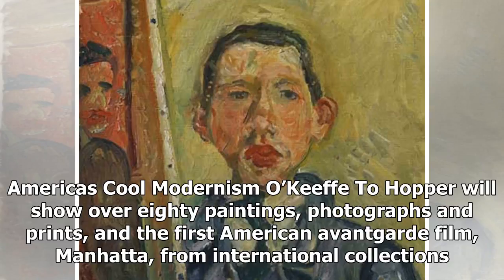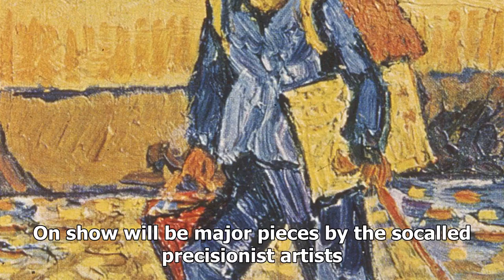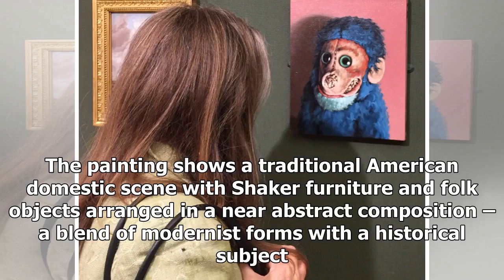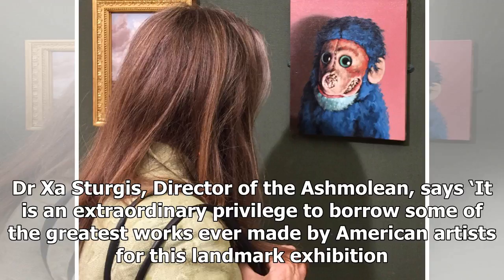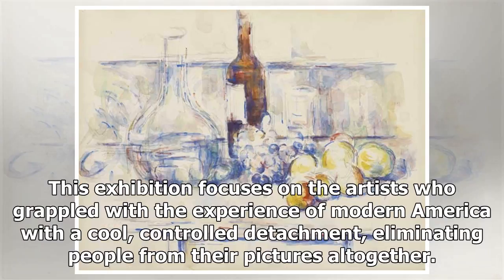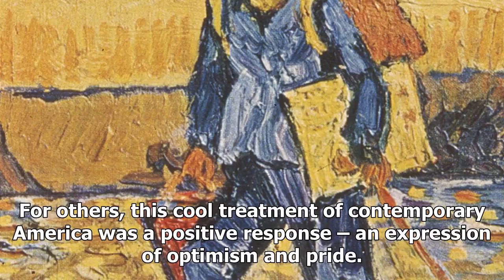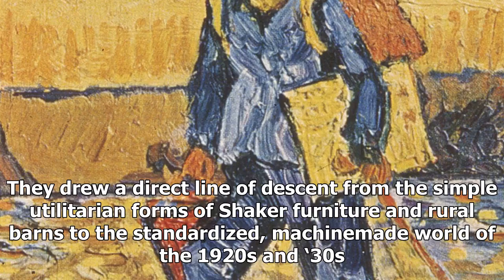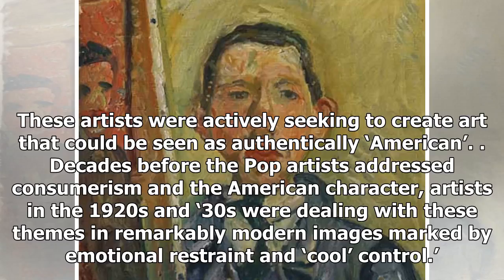Iconic paintings leave north america for the first time for ashmolean exhibition